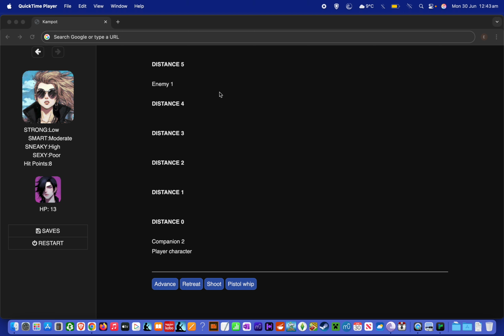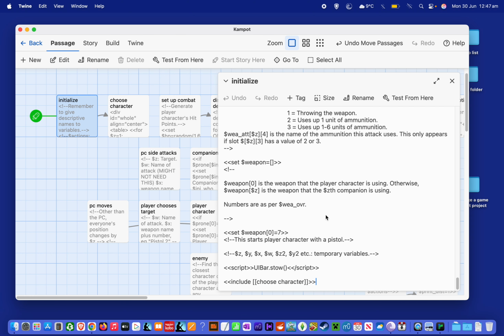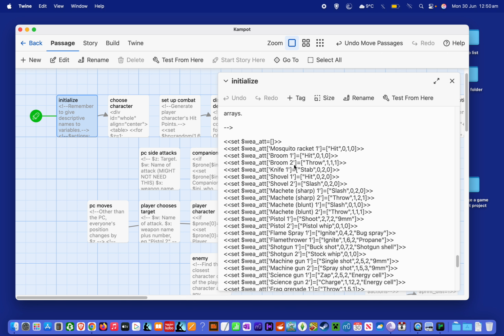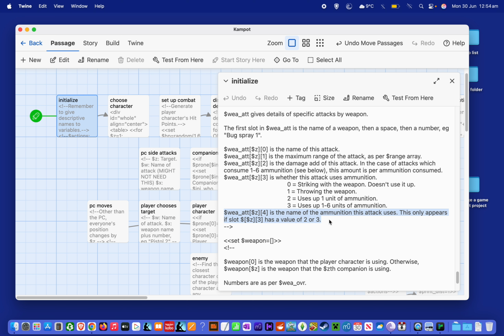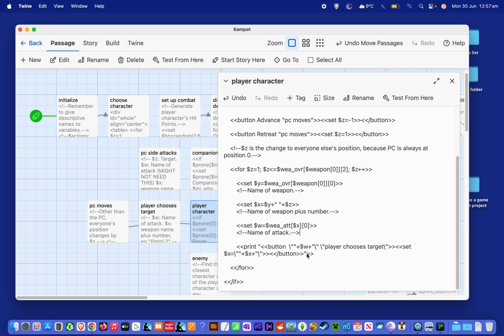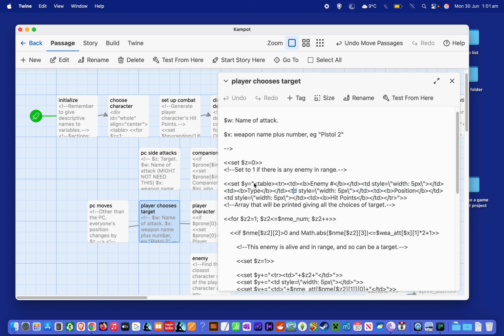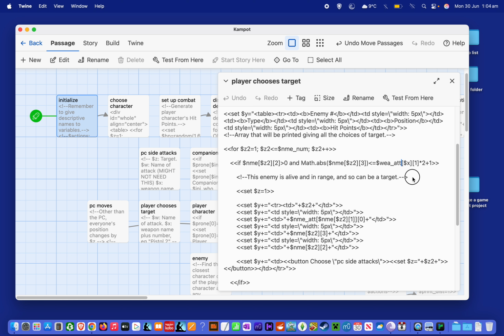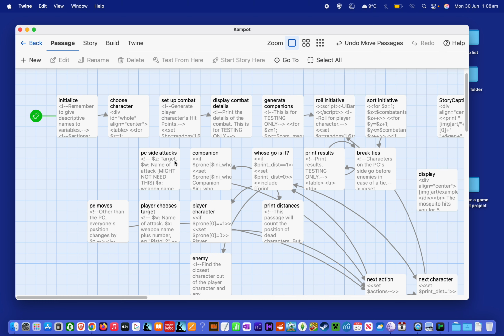281: Player character attacks (Twine Sugarcube)